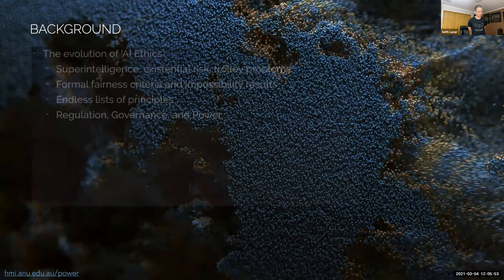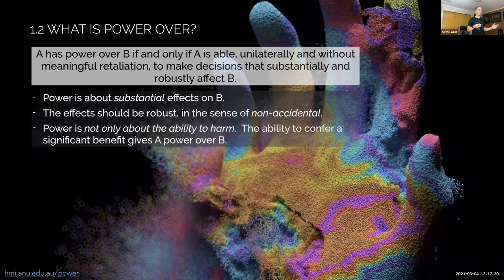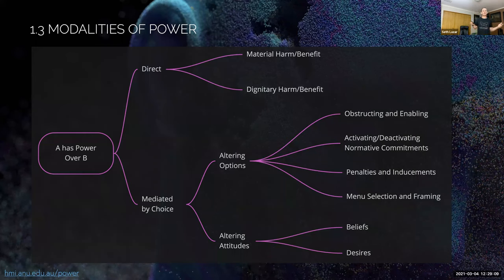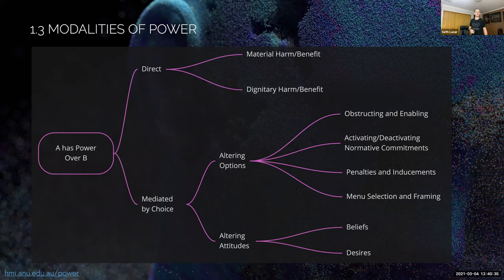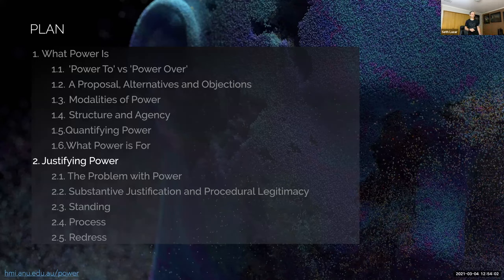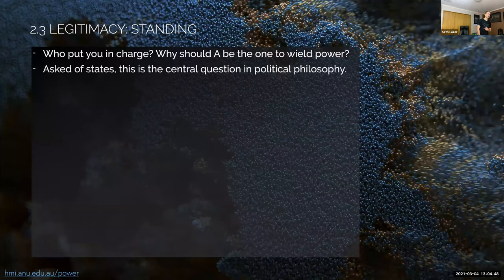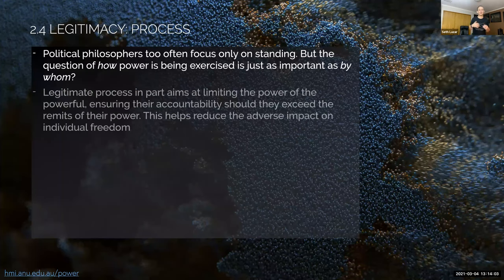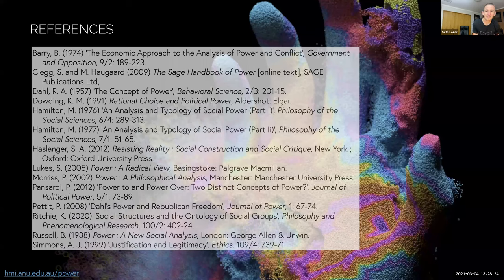Tutorial: Power in Political Philosophy: Nature and Justification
Translation Tutorial: Power in Political Philosophy: Nature and Justification
Presented by Seth Lazar (Australian National U)

Tutorial at FAccT 2021, Virtual, March 4th to 10th, 2021